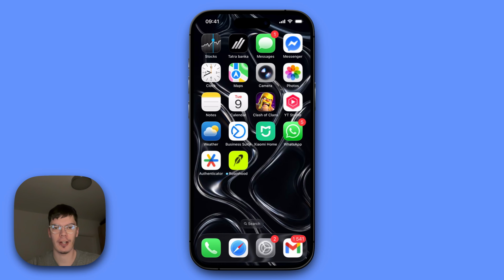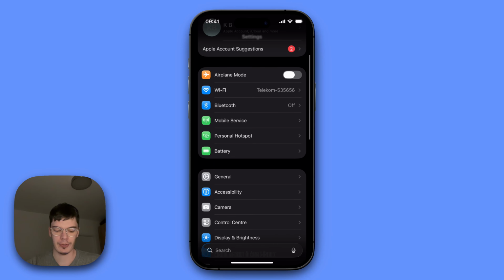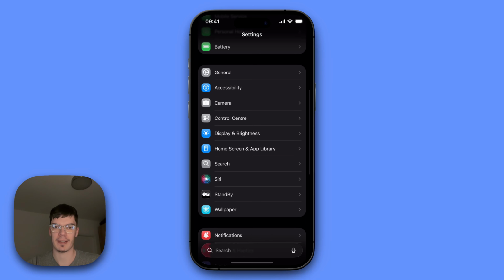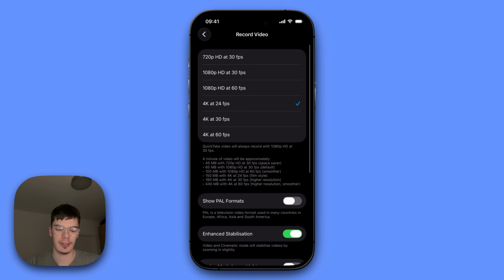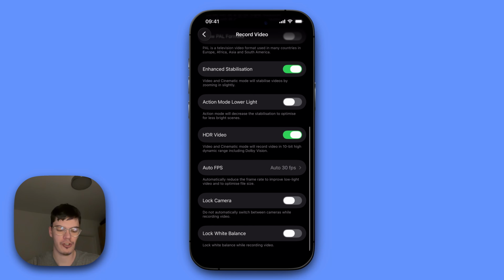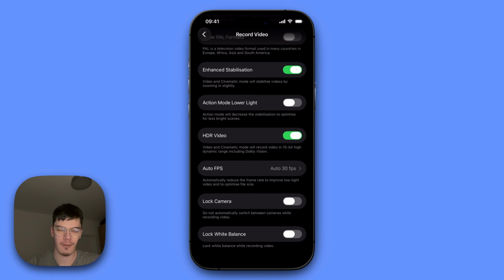How to Turn Off HDR on Any iPhone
This guide shows how to turn off HDR on any iPhone. Follow these steps to disable HDR in your camera settings.